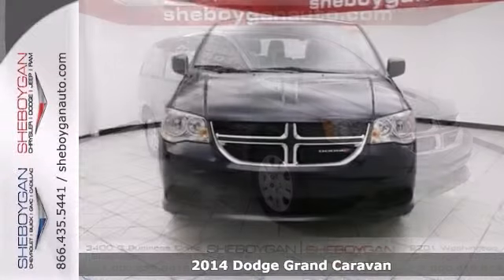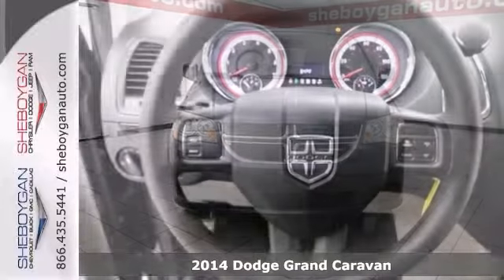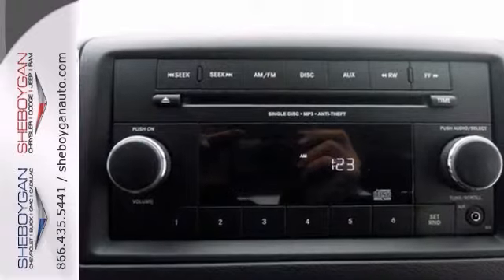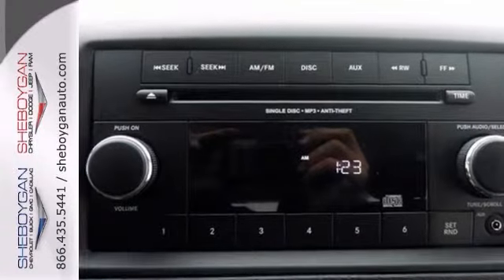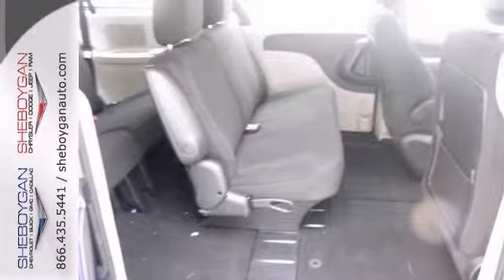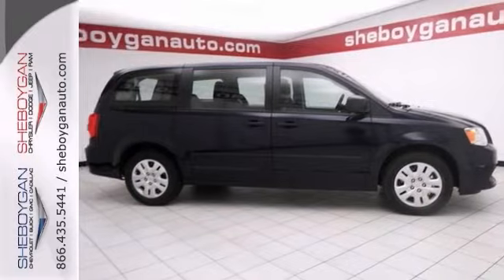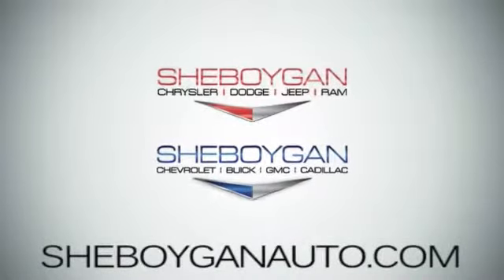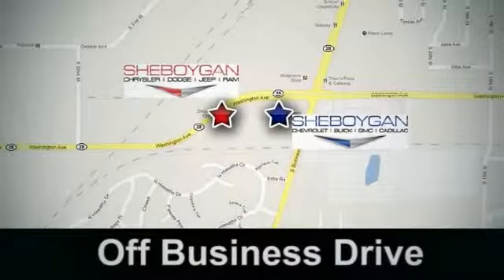2014 Dodge Grand Caravan Madison WI Milwaukee, WI B2697 - SOLD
Year: 2014
Make: Dodge
Model: Grand Caravan
Trim: AVP/SE
Engine: 3.6L V6
Transmission: Automatic 6-Speed
Color: True Blue Pearlcoat
Stock #: B2697
This noteworthy 2014 Grand Caravan AVP/SE seeks the right match. Incredible price!!! Priced below MSRP!! Does it all!!! Safety Features Include: ABS Traction control Curtain airbags Passenger Airbag Stability control...Other features include: Power locks Power windows Auto Air conditioning Front air conditioning zones - Dual...Does it all!!! This noteworthy 2014 Grand Caravan AVP/SE seeks the right match. Incredible price!!! Priced below MSRP!! Safety Features Include: ABS Traction control Curtain airbags Passenger Airbag Stability control...Standard features include: Remote power door locks Power windows with 1 one-touch Multi-speed automatic Transmission 4-wheel ABS brakes Air conditioning Front air conditioning zones - Dual Cruise control Audio controls on steering wheel Traction control - ABS and driveline Passenger Airbag Power heated mirrors Head airbags - Curtain 1st 2nd and 3rd row 283 hp horsepower 3.6 liter V6 DOHC engine Tilt and telescopic steering wheel 4 Doors Front-wheel drive Fuel economy EPA highway (mpg): 25 and EPA city (mpg): 17 External temperature display Tachometer Trip computer Clock - In-radio display Power steering Interior air filtration Overhead console - Mini with storage Stability control Intermittent window wipers Rear spoiler - Lip Rear wiper Front seat type - Bucket Reclining rear seats Third row seats Knee airbags - Driver Transmission hill holder Rear defogger Chrome grill...Other features include: Power locks Power windows Auto Air conditioning Front air conditioning zones - Dual...This noteworthy 2014 Grand Caravan AVP/SE seeks the right

Address:
3400 S. Business Drive